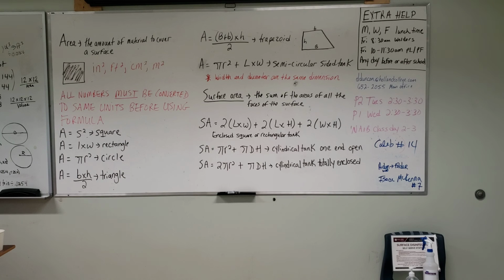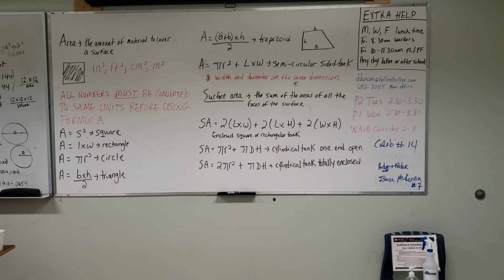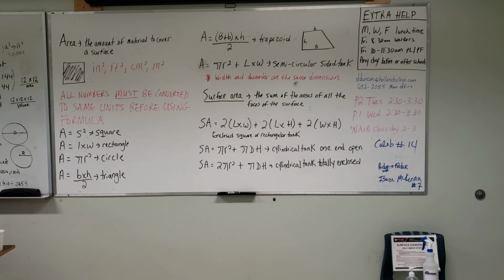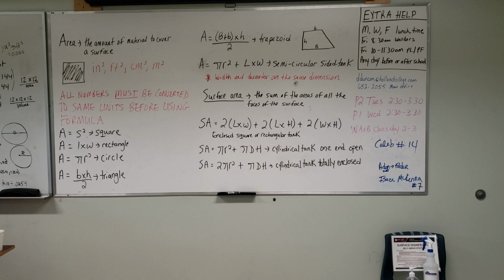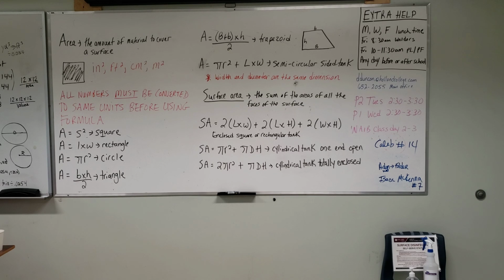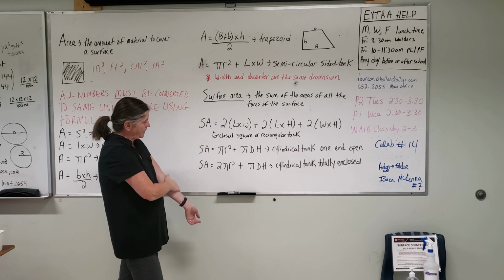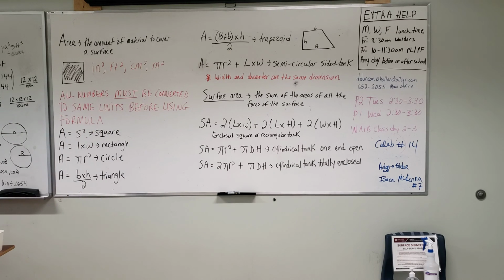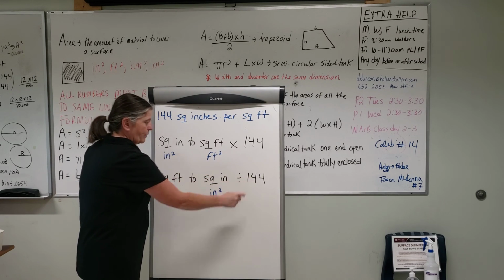Class 14 Video 2 - Area Formulas